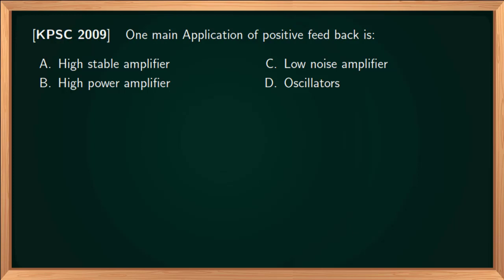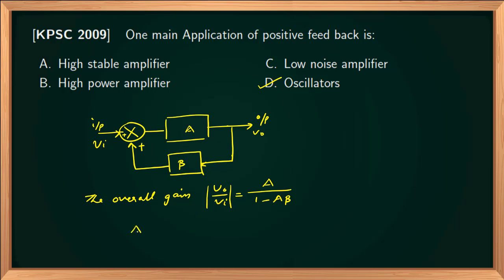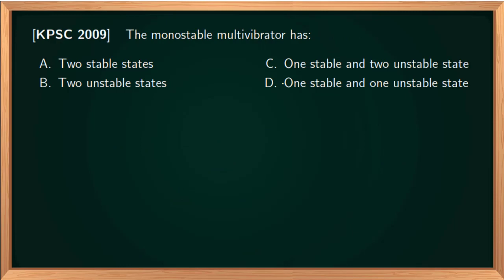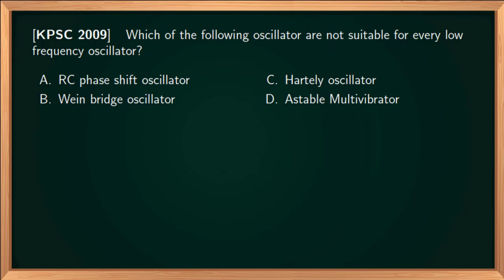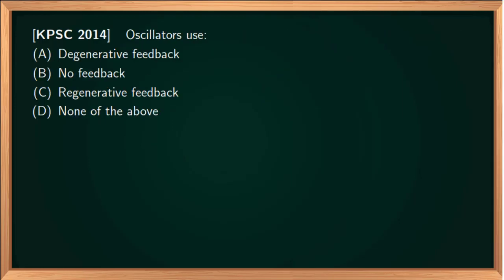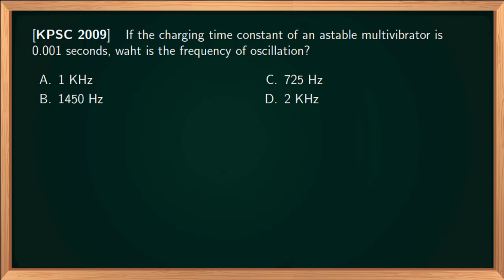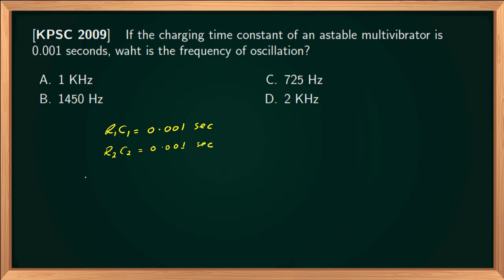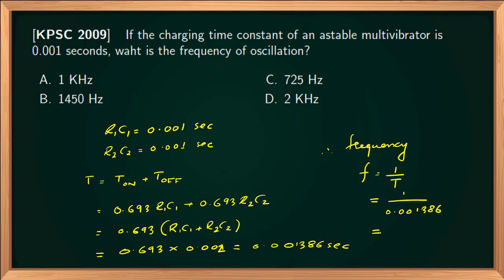Kerala PSC Analog Electronics SET-4